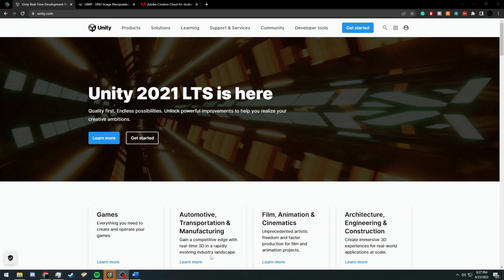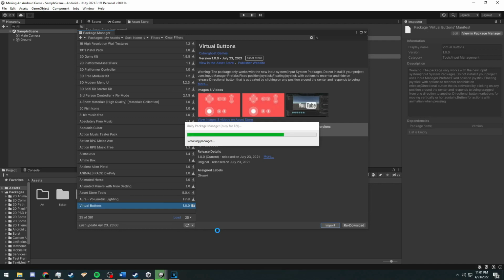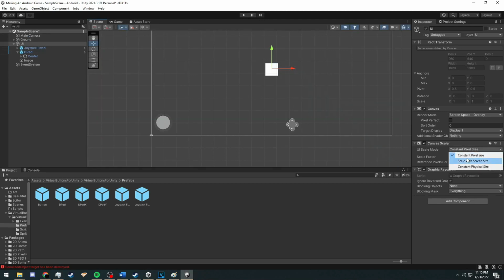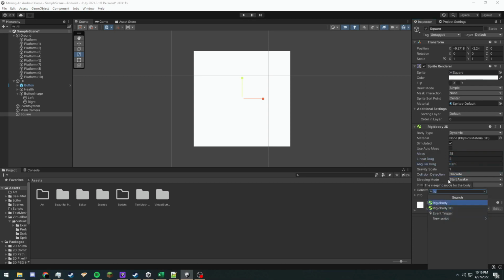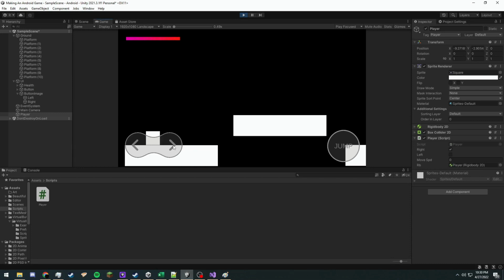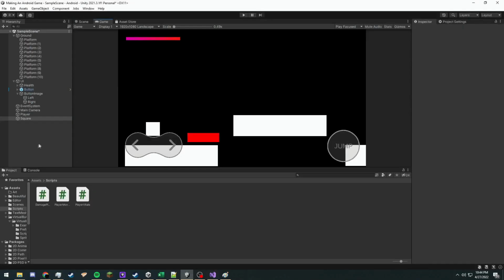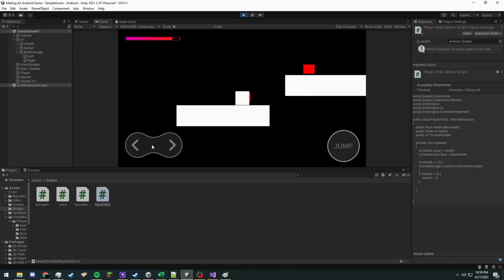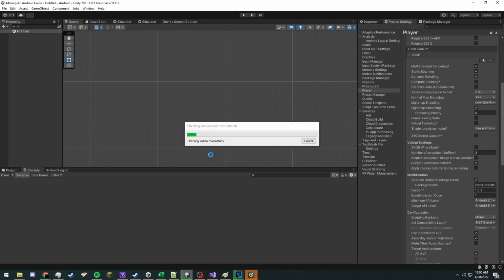How To Make An Android Game In Unity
This video tutorial will help you in learning how to make an android game. Android game development is very easy in unity, you can also learn making android game in unity. Watch full playlist and you will be a professional android game developer

In this project series, you will learn how to make an android game in Unity. Unity is a very powerful tool when it comes to game development. Unity game development skills are a must-have for today's game developers. This project will help you understand the basics of unity and how you can make an android game in Unity.

00:00:00 - Episode 0: Introduction
00:03:27 - Episode 1: Setting Up The APK Builder
00:11:18 - Episode 2: UI Design & Asset Store
00:38:42 - Episode 3: Designing Levels & Players for Mobile
01:26:11 - Episode 4: Building & Play Store

Introduction:
Discuss The Tools Required

Session 01: Setting Up The APK Builder
Setup The Unity Workspace
Setting Up Preferences (Coding ENV)
Setting up Android SDK

Session 02: UI Design & Asset Store
Designing UI, Controls, Joystick etc.
Asset Store Usage

Session 03: Designing Levels & Players for Mobile
Creating a level
Creating a basic player
Some other best practices

Session 04: Building & Play Store
Go over submitting to the play store
Go overbuild settings